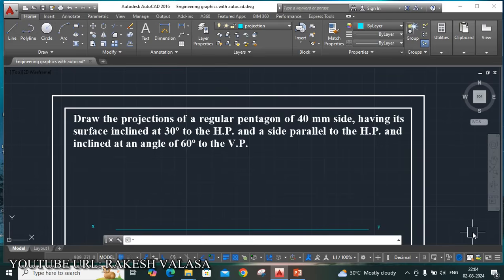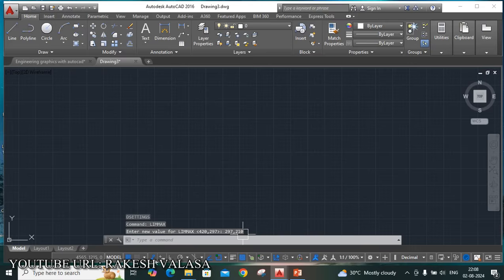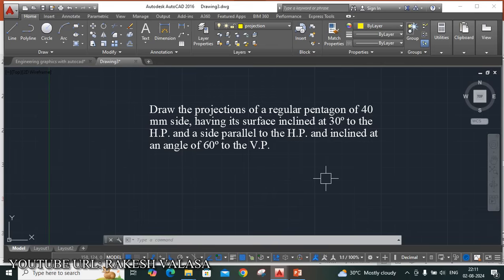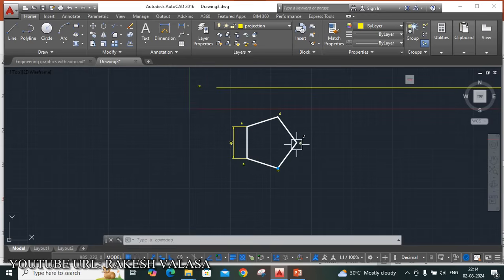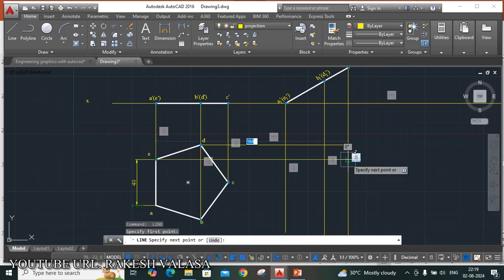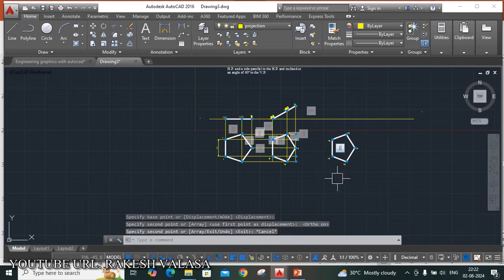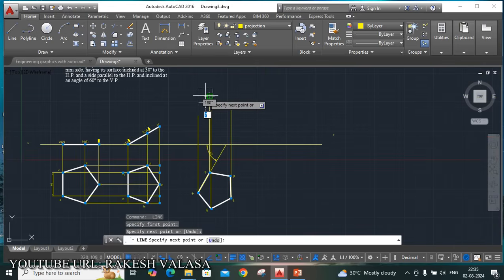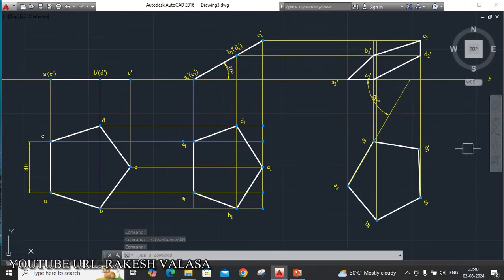Problem no. 3; Projections of planes solution in AutoCAD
Draw the projections of a regular pentagon of 40 mm side, having its surface inclined at 30º to the H.P. and a side parallel to the H.P. and inclined at an angle of 60º to the V.P.